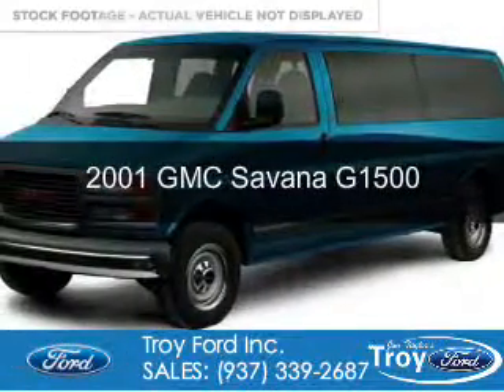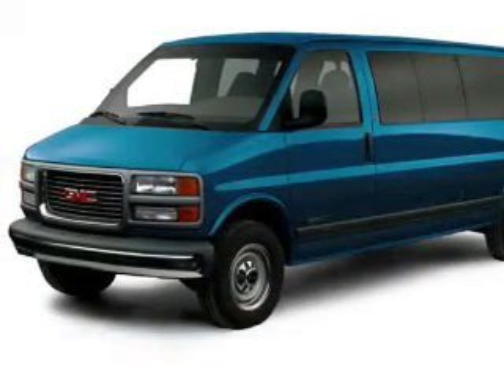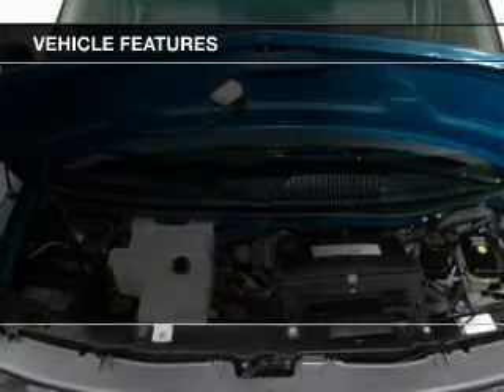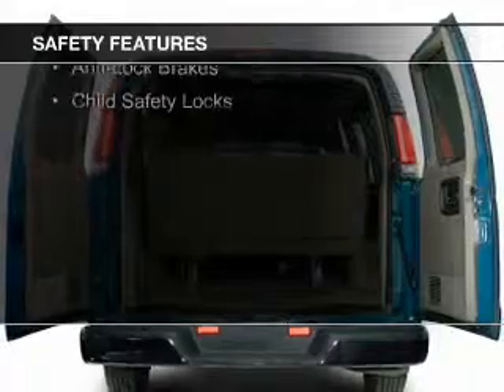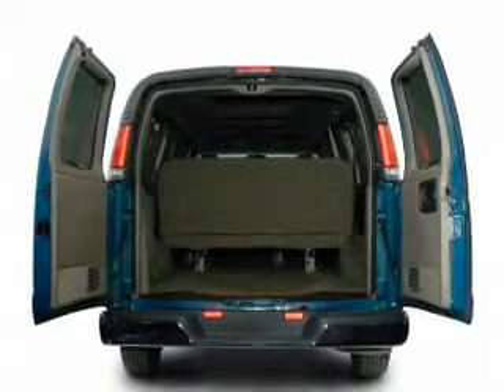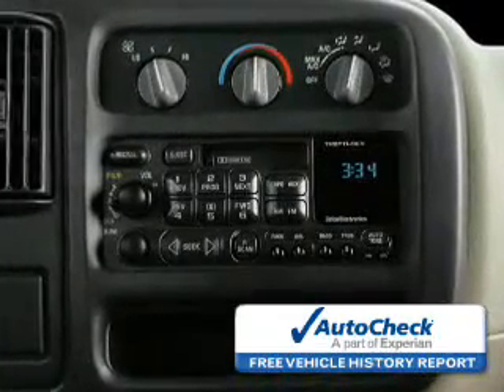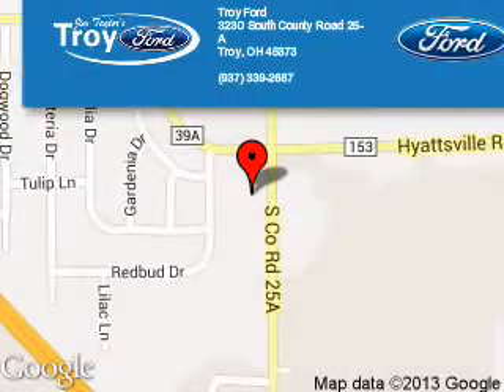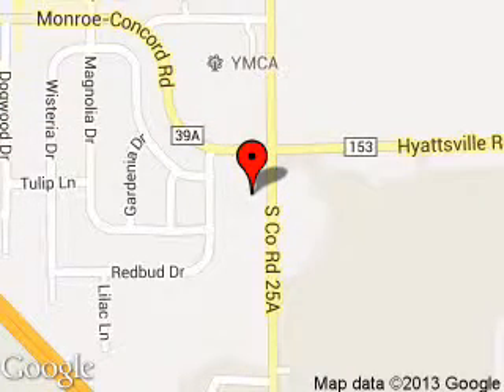2001 GMC Savana G1500 - Troy OH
Phone:
Year: 2001
Make: GMC
Model: Savana G1500
Trim:
Engine: 5.7 liter 8 cylinder 16 valve
Transmission: 4-Speed Automatic
Color: White
Mileage: 114949
Address:
3230 S COUNTY ROAD 25A